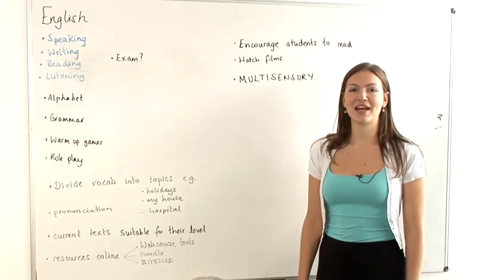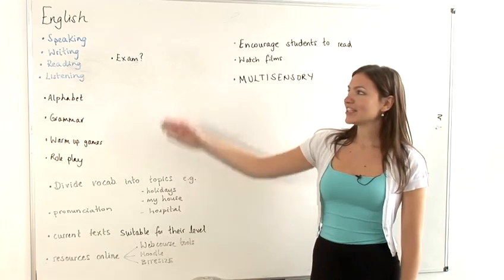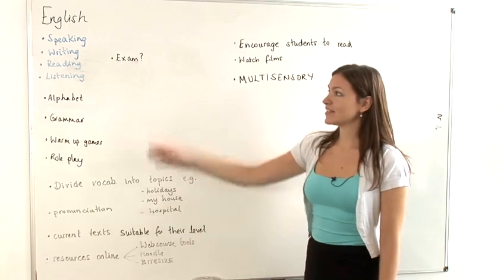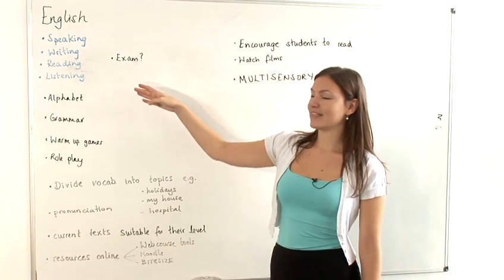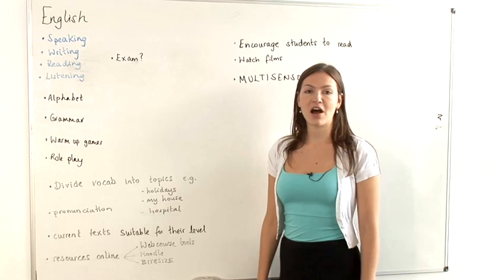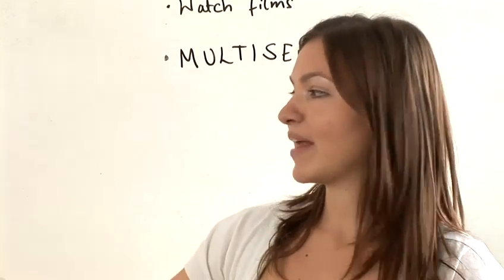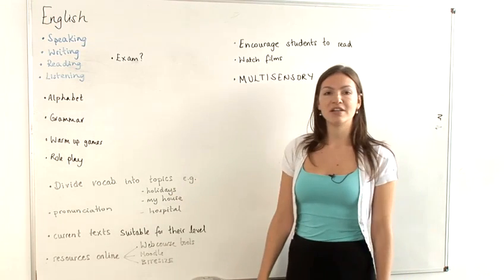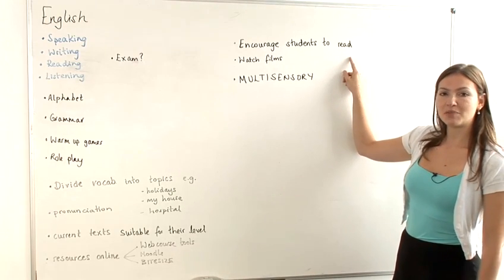How To Instruct English As A Second Language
A how to video on How To Instruct English As A Second Language that will improve your teaching methods skills. Learn how to get good at teaching methods from Videojug's hand-picked industry leaders.